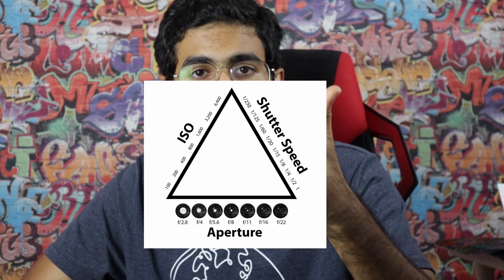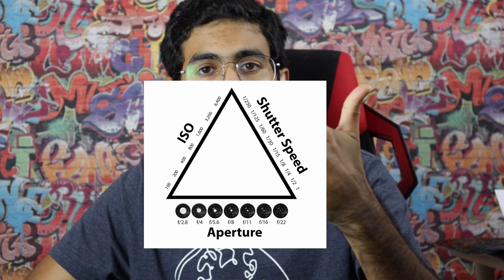What the hell is ISO?! [The Speed Reels]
Photography can be complicated and you might hear a lot of weird words other photographers around you use that you're not familiar with at first, most commonly Shutter speed, Aperture, and ISO.

Let's simplify it and make it easier for everyone to understand. In this video i explain ISO by understanding how a camera works you'll have a better time understanding what each function does and that will help you capture that amazing photo you have in mind.

Give the like button a good ol' rub

Thanks for being part of the community